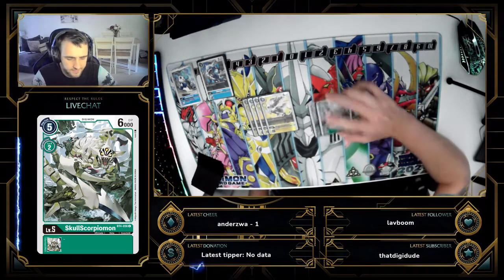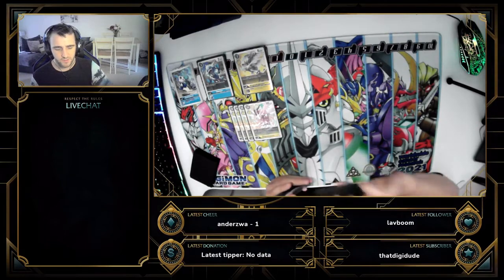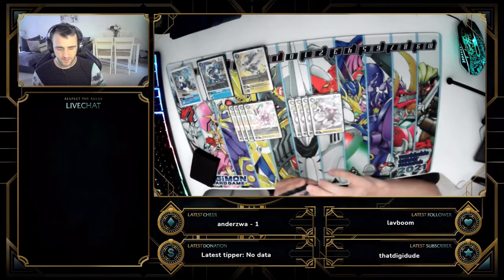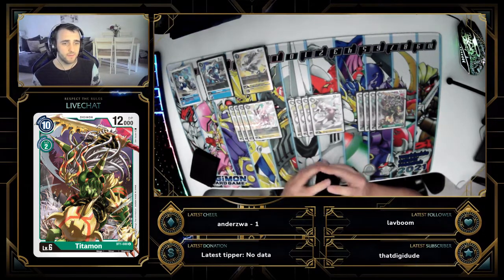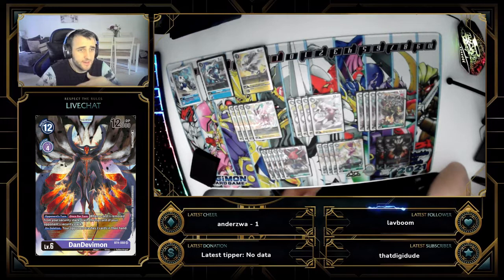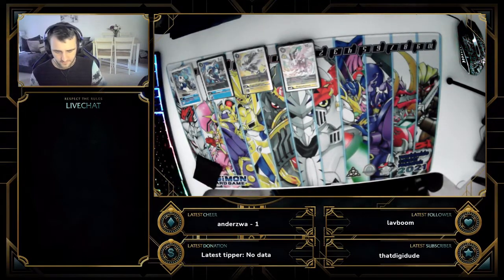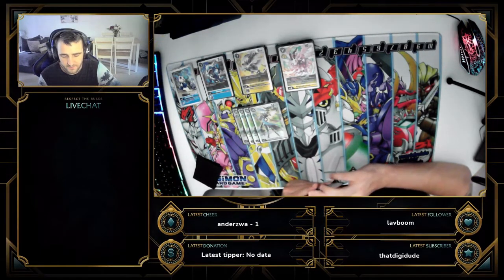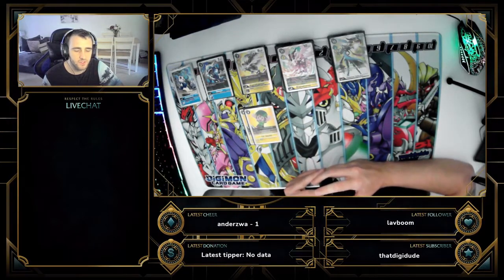Chaos Control? what about omnimon? nah we got this.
Welcome to Gordo's Games here with my turbo punch deck

Best Coast Pairings link to the 27th June Charity event at Gordo's Games:

For Digimon TCG cards check out the link below  or Final Fantasy TCG cards: